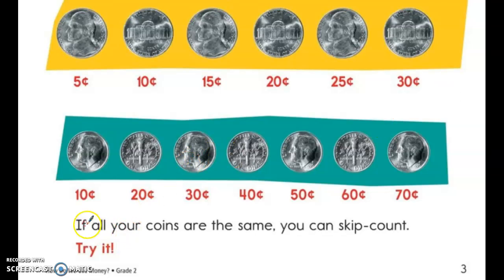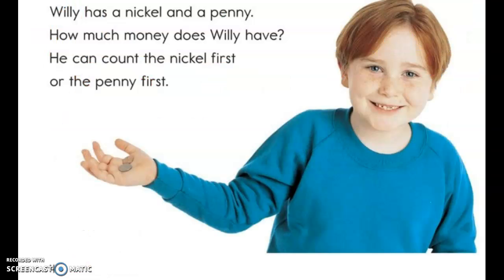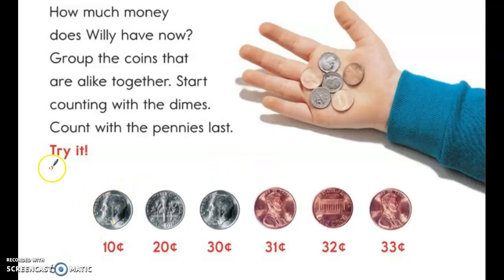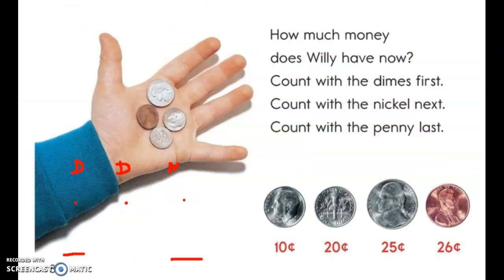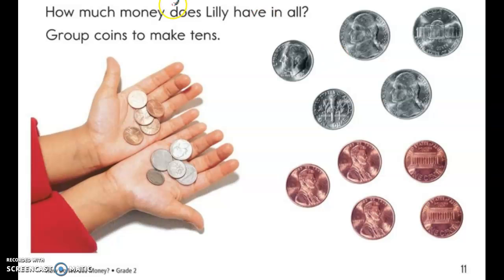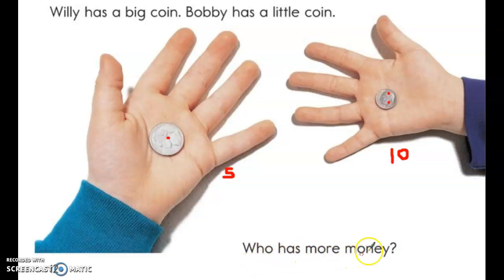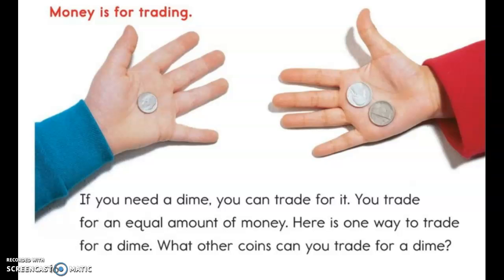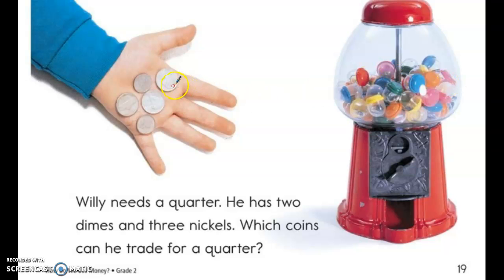How do we use Money-read aloud